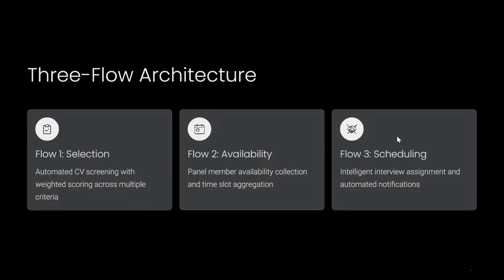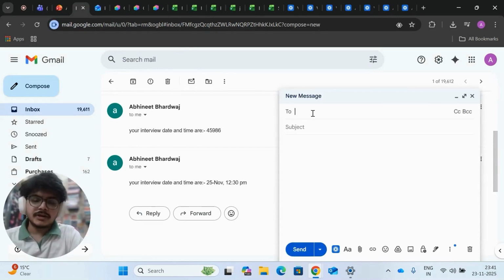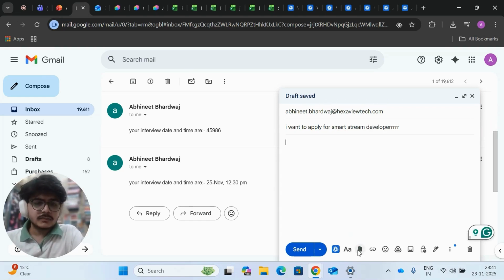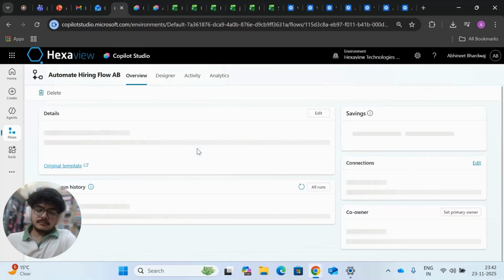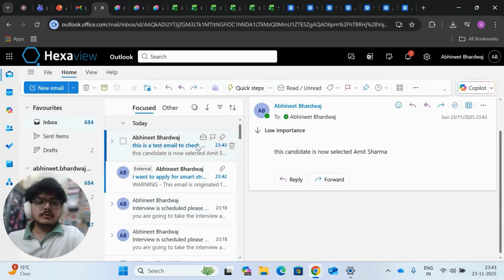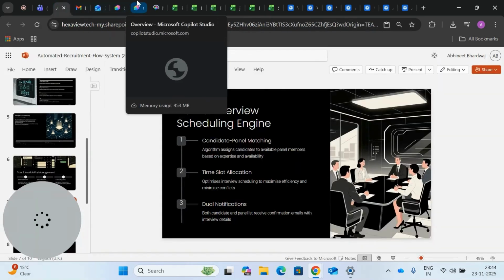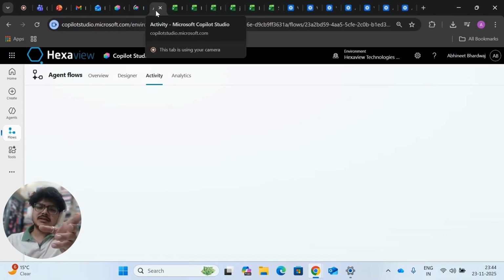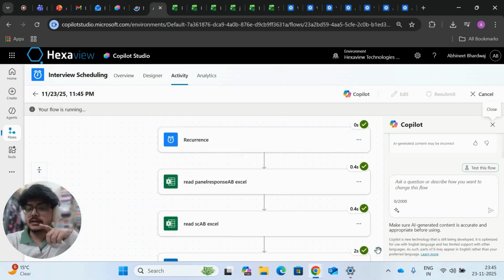How Hexaview Automates the Entire Recruitment Workflow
Take a quick look at how Hexaviews Automated Recruitment Flow System makes hiring smoother and more organized. This short walkthrough shows how the workflow reduces manual work, keeps every step in one place, and helps teams move faster.

What this system helps you do:
- Automate candidate routing
- Streamline the hiring workflow
- Speed up screening and evaluation
- Reduce manual effort
- Improve coordination between recruiters and hiring managers

If you want to modernize your hiring process and improve team efficiency, this system is built for you.